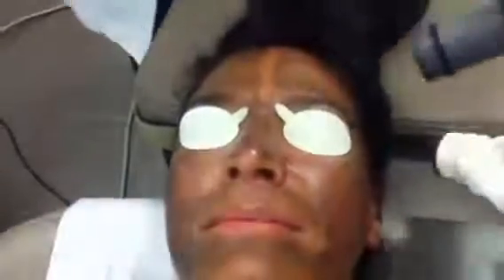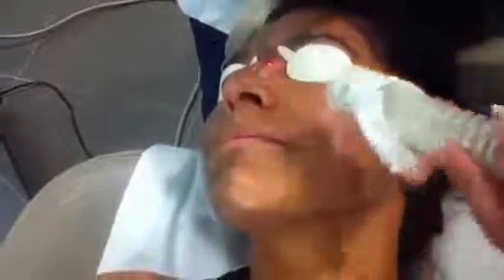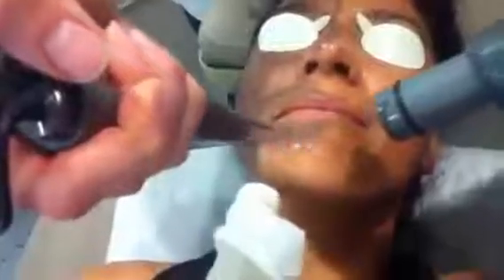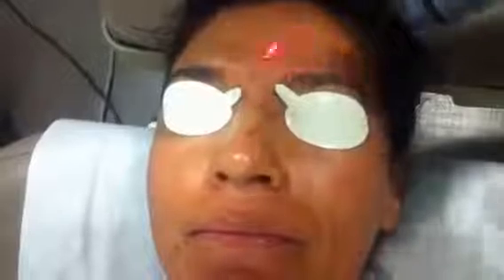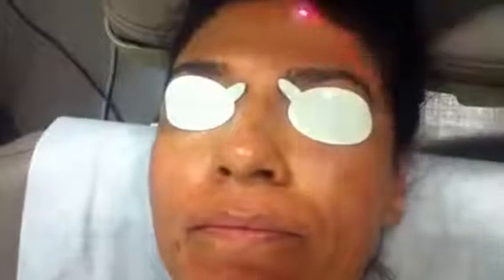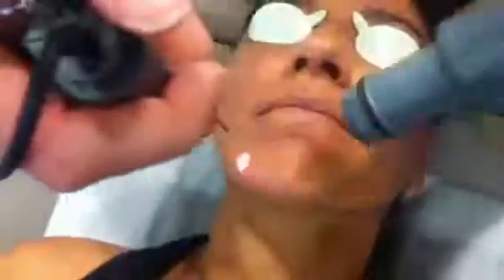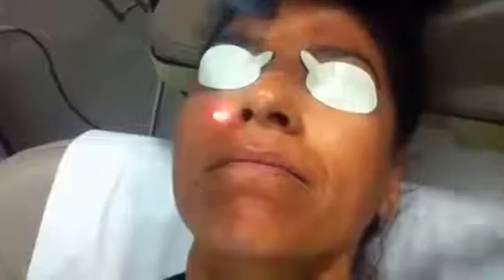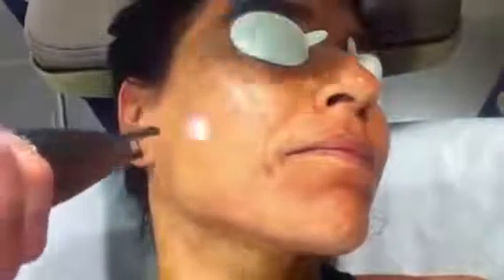iCare Medical Services